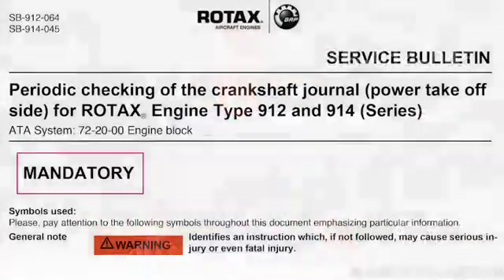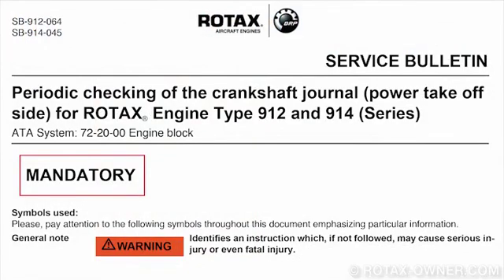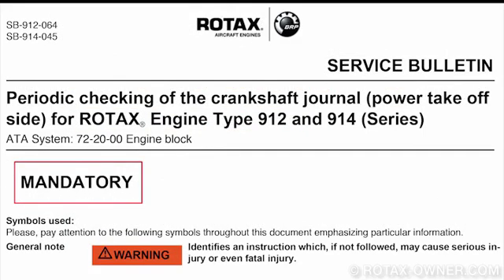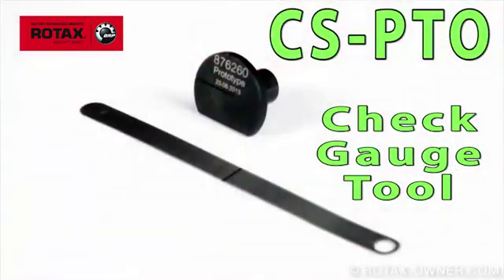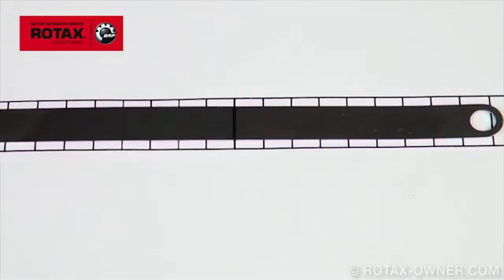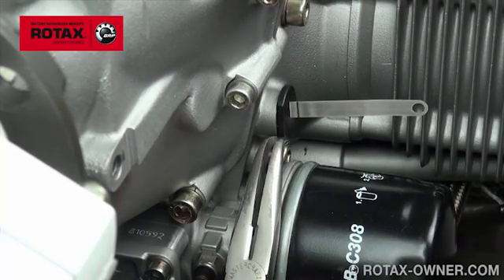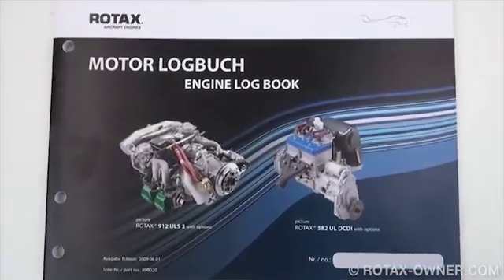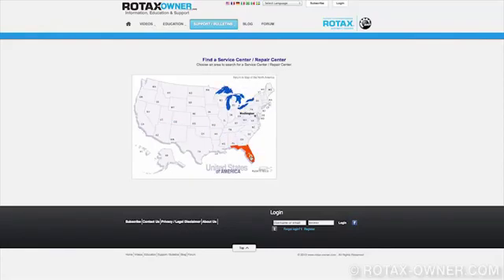Expanded Information - SB-912-064/914-045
This Expanded Information Video provides additional information for SB-912-064R1/914-045R1 which covers periodic checking of the crankshaft journal on Rotax 912/914 aircraft engines.